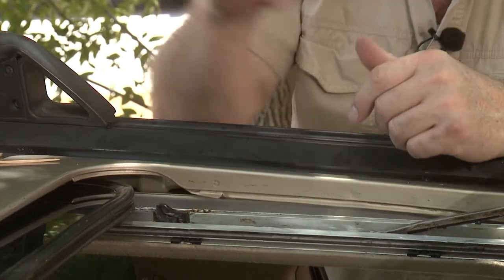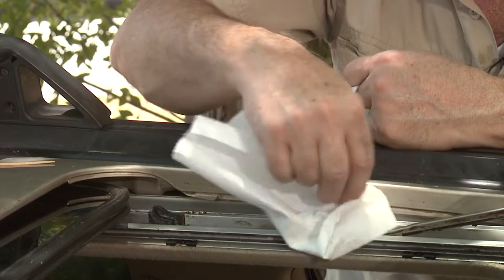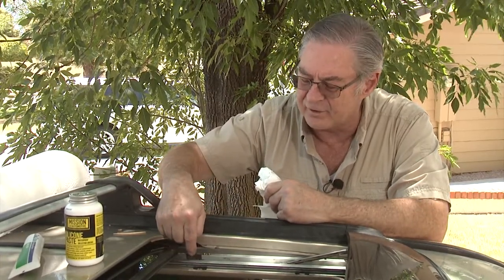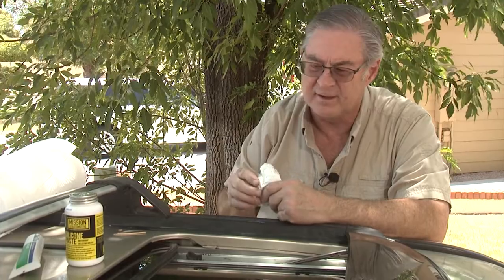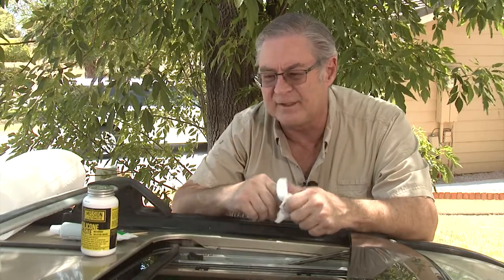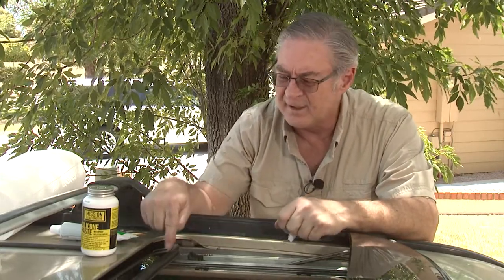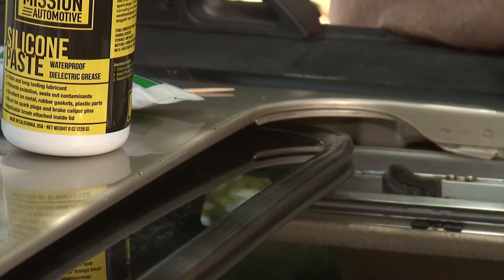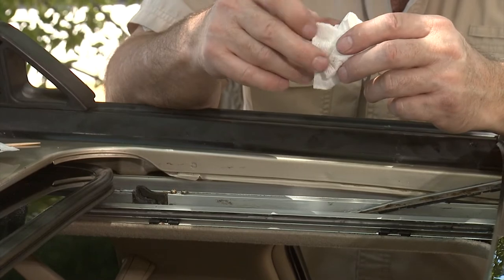How to Lubricate Sunroof Tracks & Restore Seals | Prevent Leaks & Sticking with David Guggisberg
Is your sunroof leaking or sticking? David Guggisberg is here to help! Watch as he demonstrates the best techniques for lubricating sunroof tracks and restoring seals to keep your sunroof in top condition. This easy-to-follow guide will show you how to prevent leaks and ensure smooth operation, saving you from costly repairs. Don’t miss out on these essential tips for maintaining your vehicle’s sunroof!

Products used in this Video:
Genuine Honda 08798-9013 Silicone Grease

Mission Automotive Dielectric Grease/Silicone Paste/Waterproof Marine Grease (8 Oz.) Made in USA

1. Adobe Premier Editing Software
2. Adobe After Effects
3. Abobe Photoshop
4. Westcott Flex Daylight Set
5. Sanken COS-11D Lavalier Mic
6.  DJI Mavic 3 Drone
7. Epic GoPro / Action Camera Mount for your Boat
8. Dracast Pro On-Camera Light
9. Dracast Halo Ring Led Light
10.  Nikon Z9 Mirrorless Digital Camera
11. Sony PXW-FX9 XDCAM 6K Camera System
12. Quick Release Shoulder Plate
13. The New Pelican Air Travel Cases!
14. Westcott Scrim Jim
15. Sony A7 4k Video and Still Second Camera
16. Go Pro 10